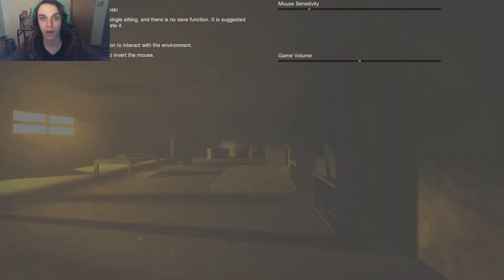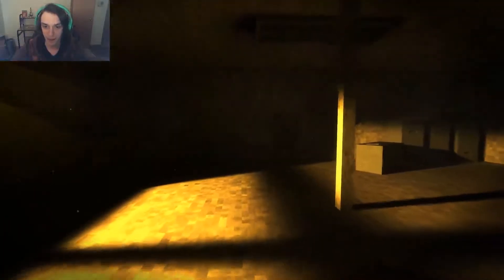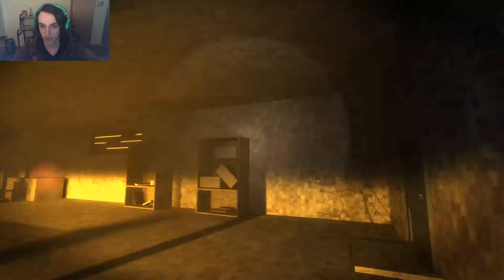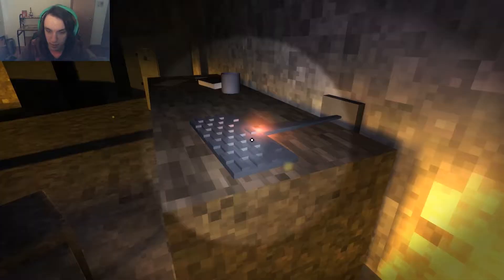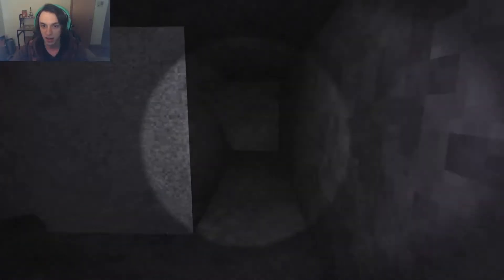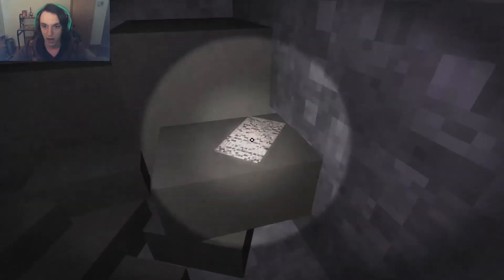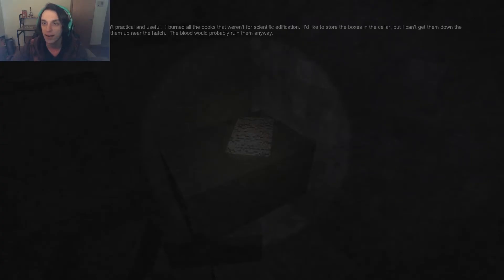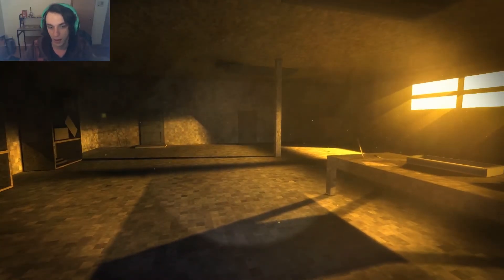FINGERBONES | Meep The Fox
Comment on a game you would enjoy seeing me play!

Nothing Today :)

PLAYLIST SERIES

- Meep The Fox -

Tags are very important and help the small youtubers videos gain attention and grow so please, do not criticize our description.

Meep The Fox
meep the fox
Meep the fox
Horror
Dubstep
Metal
Vlogs
Talk Videos